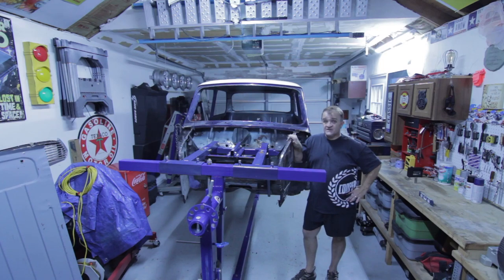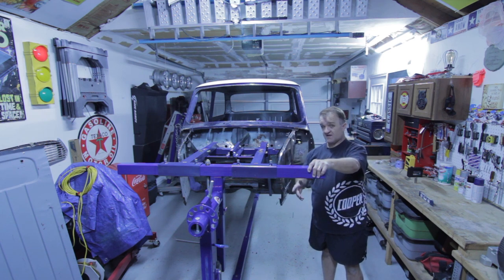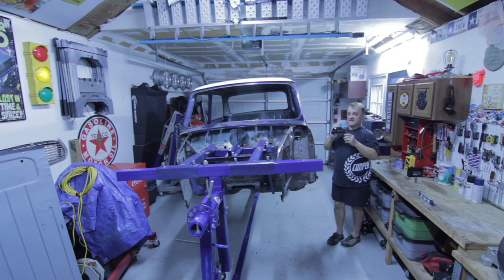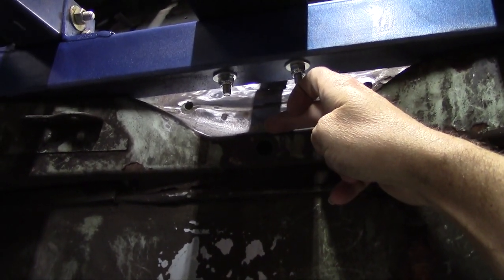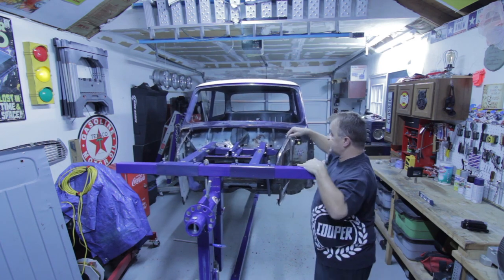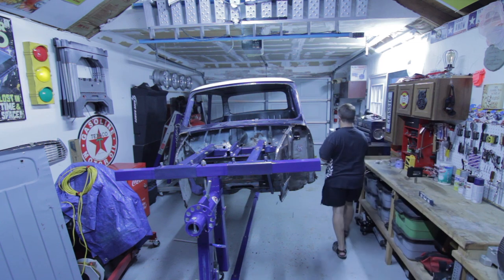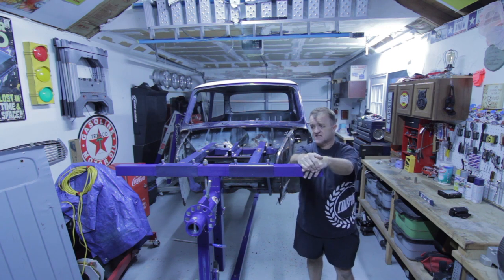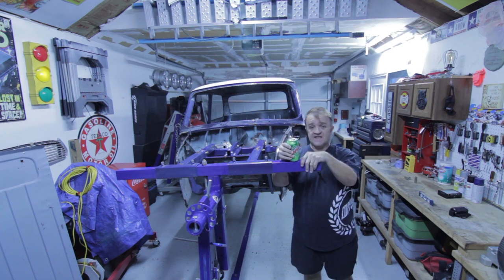Episode 7- Jig-Bracing Complete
FINALLY!!   I managed to complete both the rotisserie and the floor panel bracing to some level of satisfaction.